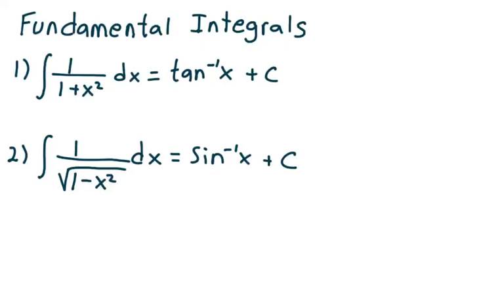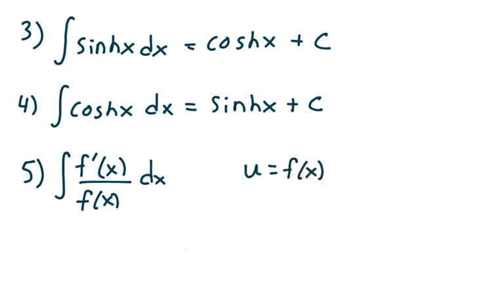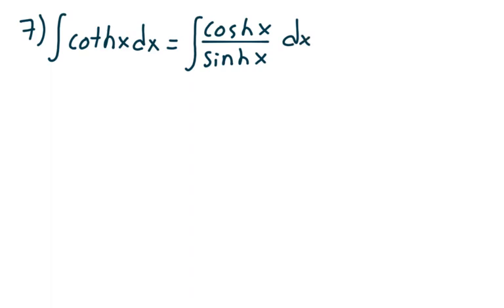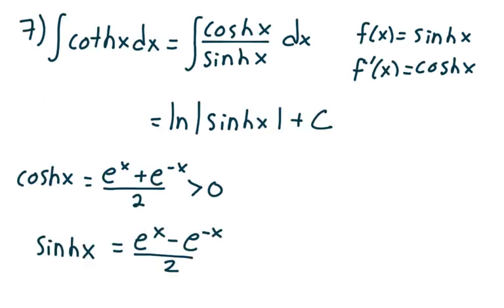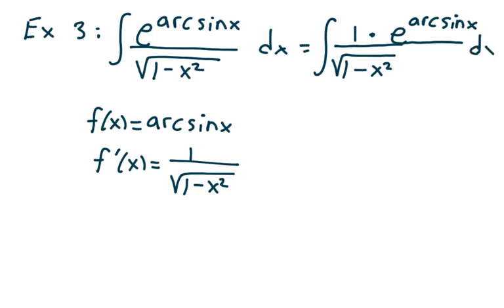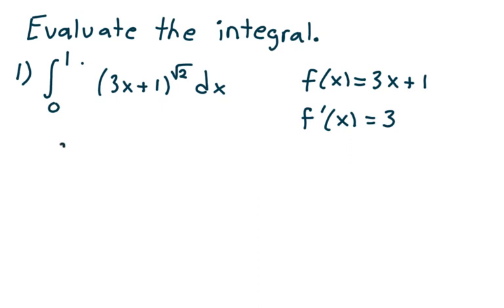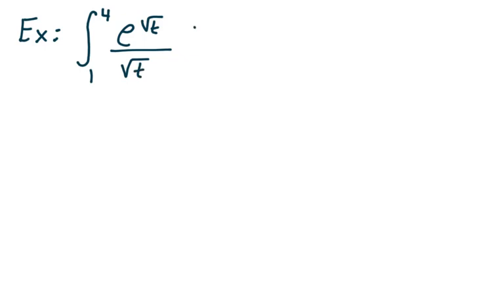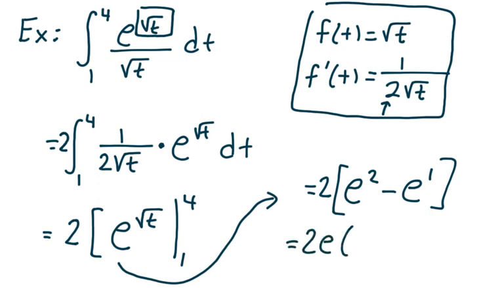Fundamental Integrals (Part 2)